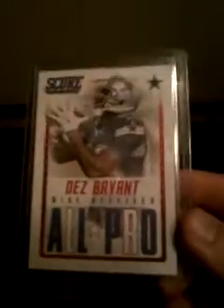Top 10 autos, and top 10 football cards and top 10 bases